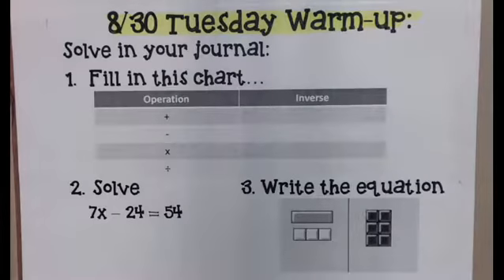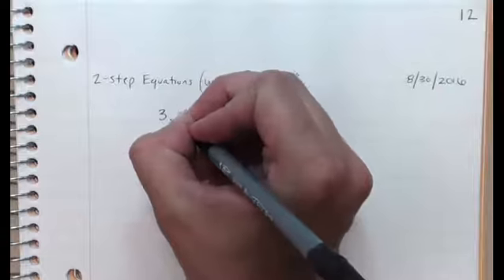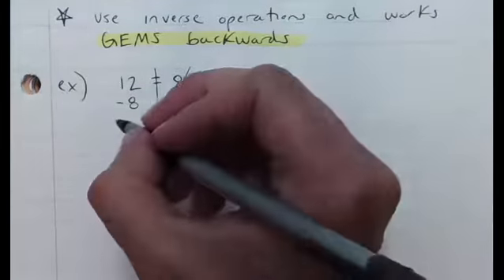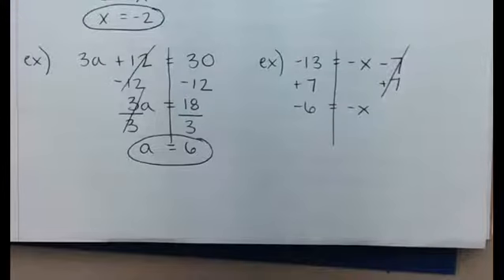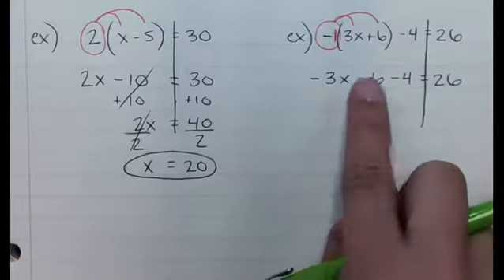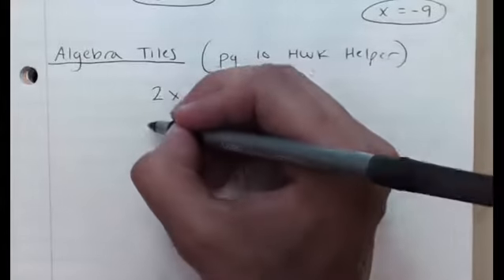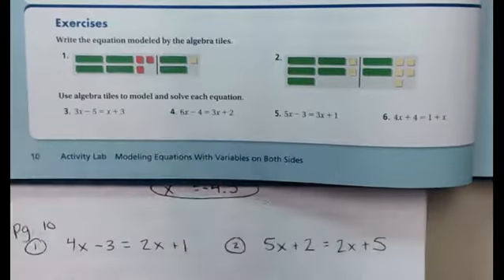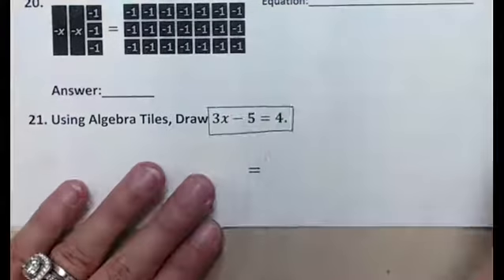2 step equations